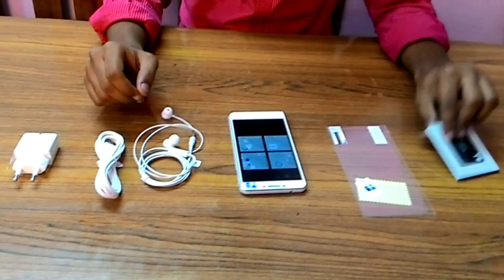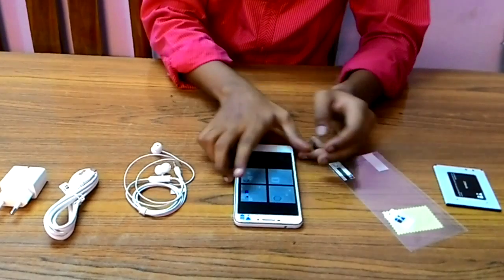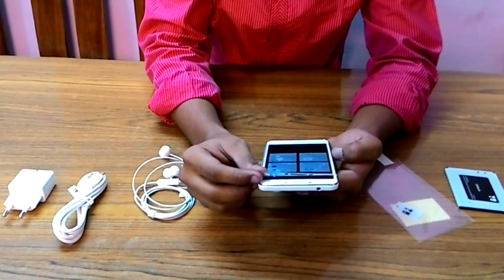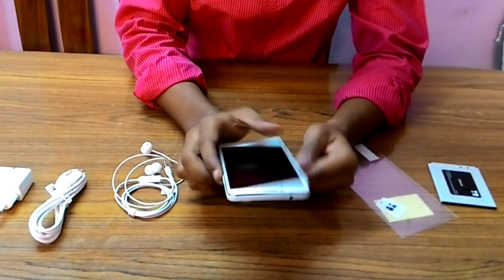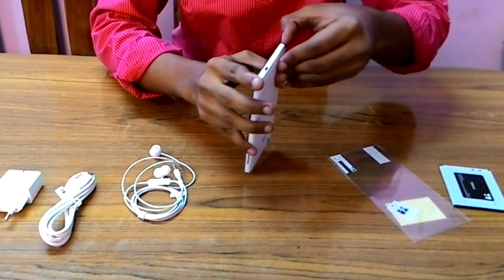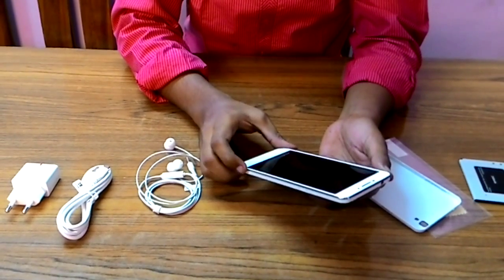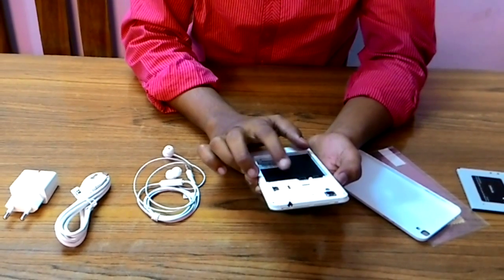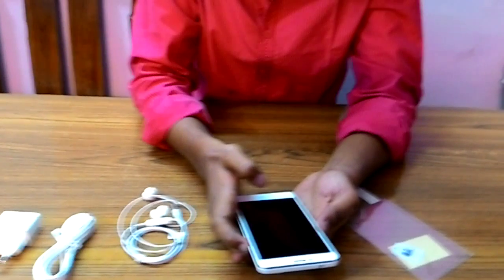Yu Yureka Plus (Alabaster White) - Overview and Quick Details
This is the product review and quick details and specifications.